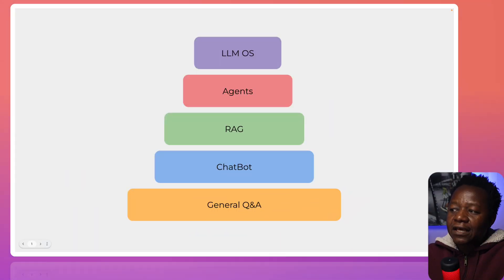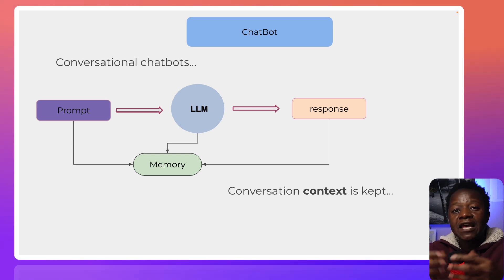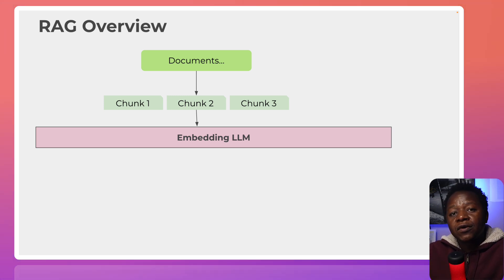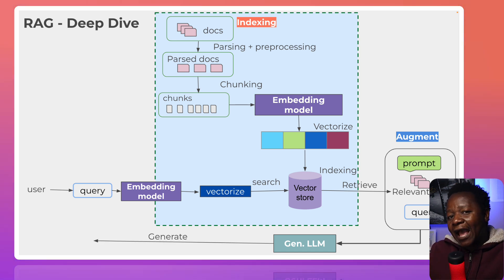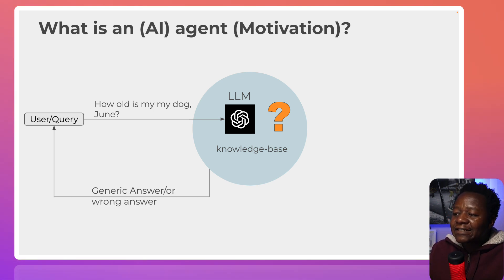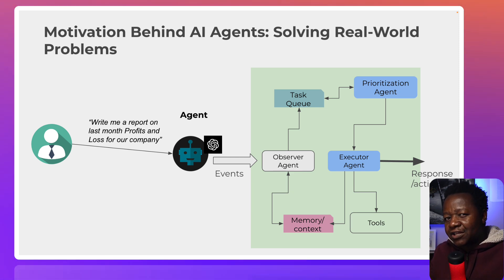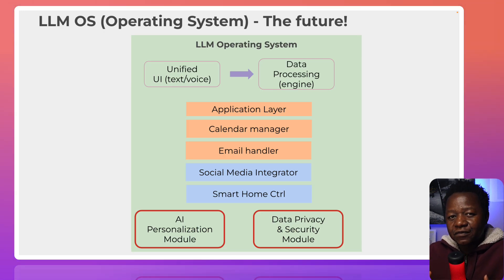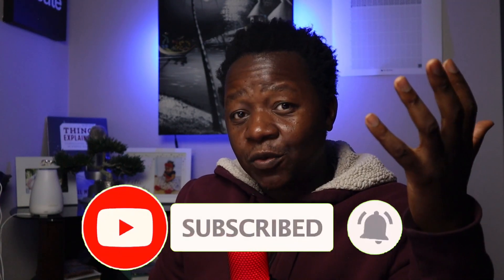The AI Trick That's Revolutionizing the Tech Industry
Timestamps:
00:00 Intro
01:05 General Q&A
01:48 Chatbots
04:00 Introduction to RAG
08:19 Classical NLP Tasks
09:32 Agents
15:50 LLM OS
17:44 Surprise! What Should You Focus On?
18:34 Outro